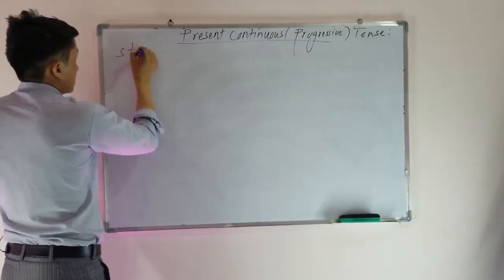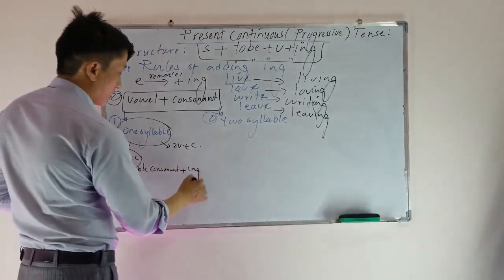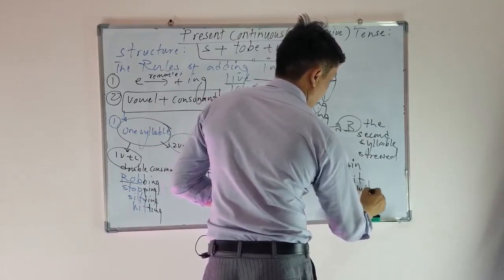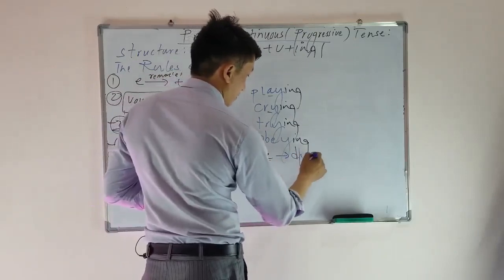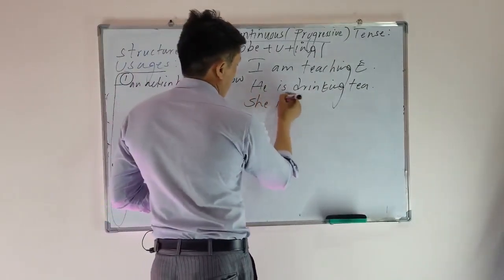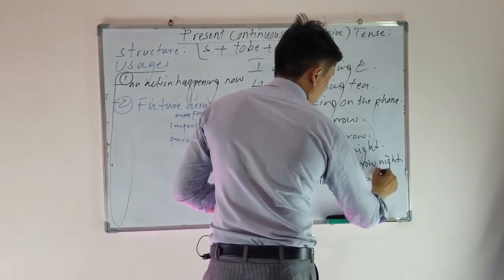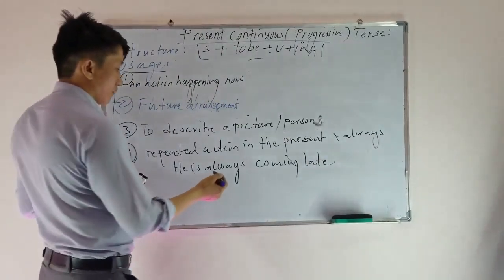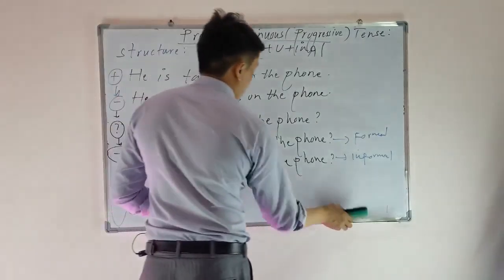Learn English Tenses: Present Continuous Tense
In this class, you will learn about the Present Continuous Tense.